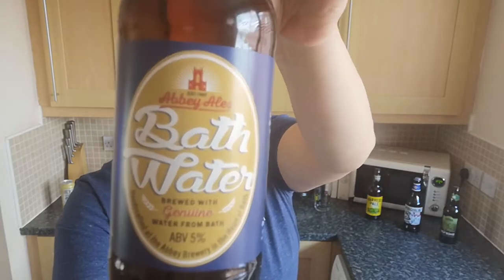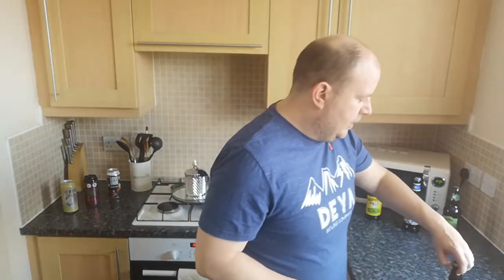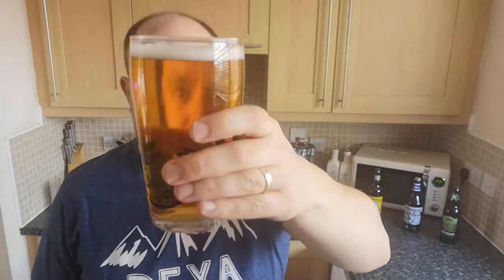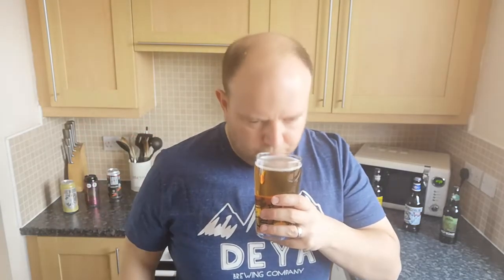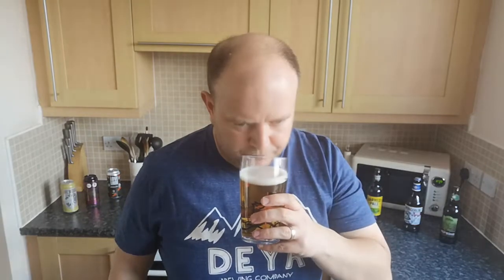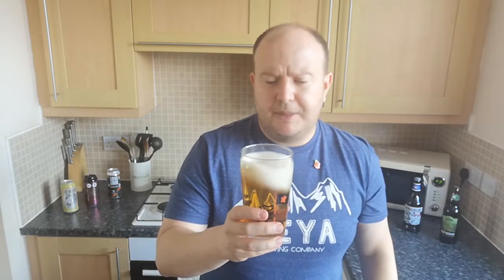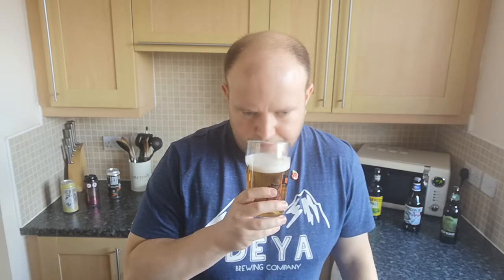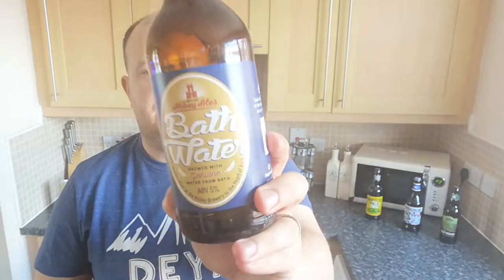Virgin Beer Review - Abbey Ales - Bath Water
Concluding the reviews of beers gifted to me, courtesy of Andy & Momma B, after their visit to Bath they picked up this beer for me to review.
From Abbey Ales, this is Bath Water, an ESB 5% ABV in a 500ml bottle.